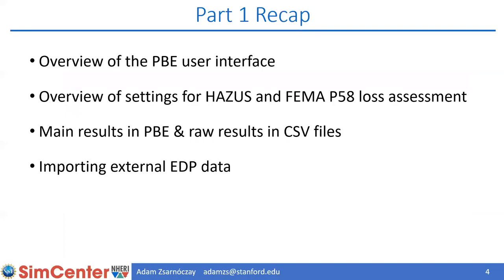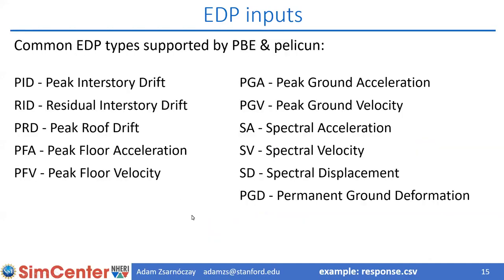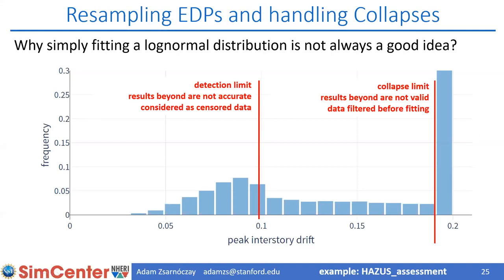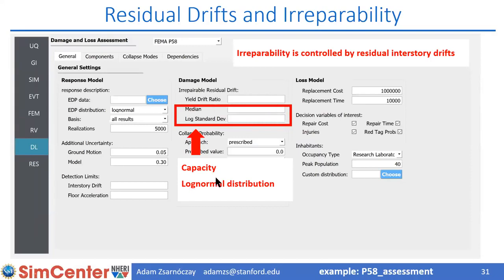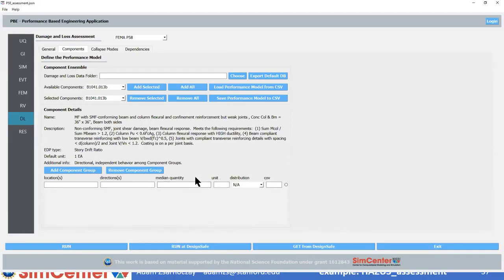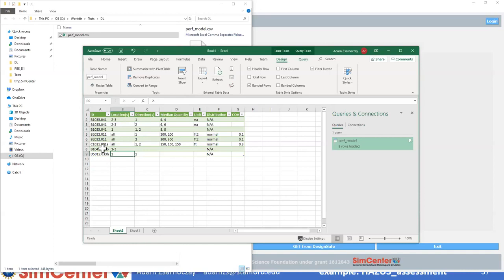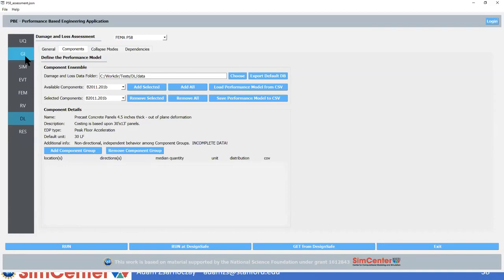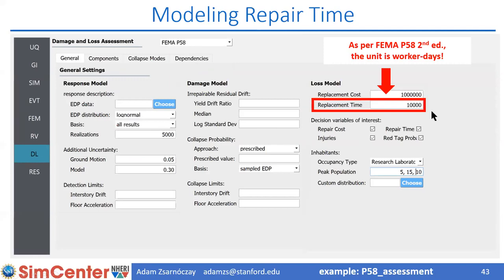SimCenter | Performance Based Engineering (PBE) Tool Training - Day 2, June 23, 2020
ABSTRACT
The NHERI SimCenter is hosting a new remote training event for Performance Based Engineering (PBE) using the PBE Application. This application can assess the performance of a building in an earthquake scenario and provide a quantitative description of the consequences of the earthquake through decision variables. It provides the response estimation features of the EE-UQ application extended with damage and loss assessment according to FEMA’s HAZUS and P58 methodologies.

Participants will first learn how to set up and run a simulation workflow that starts with response estimation using nonlinear time history analyses followed by damage and loss assessment. The second day will focus on advanced loss modeling features and demonstrate how damage and loss results can be processed and disaggregated after an analysis. Finally, the third day will help those who plan to take advantage of the loss assessment features of PBE at scale by controlling and running a large number of analyses using their own custom scripts. The training will introduce Pelicun, the loss assessment engine behind the PBE application, and teach participants how to use it independently from the application’s user interface.

The three day, online training will be held June 22-24, 2020 with topics outlined below. On each day, the training will start with a 45-minute, live tool demo followed by questions and answers. Participants will receive a daily exercise to complete offline that reinforces the demonstrated capabilities. SimCenter Developers will host office hours at 2pm Pacific to field questions related to the exercises.

Day 1: Introduction to the PBE Application Day
Day 2: Advanced loss modeling in PBE Day
Day 3: Introduction to Pelicun, the engine behind PBE

PRESENTER
Adam Zsarnóczay, NHERI SimCenter postdoctoral researcher